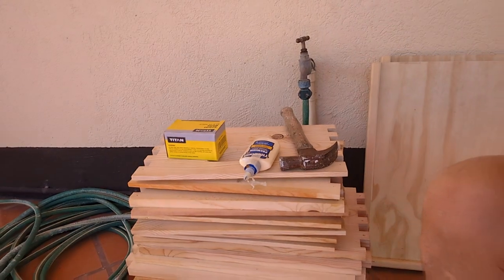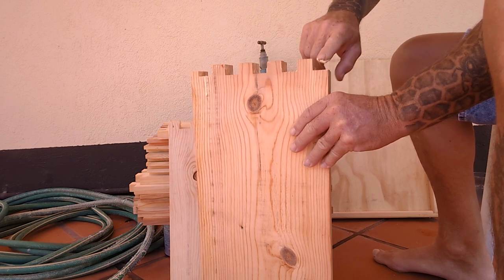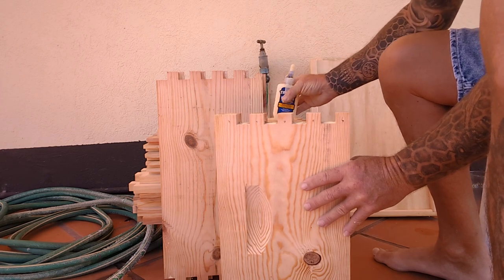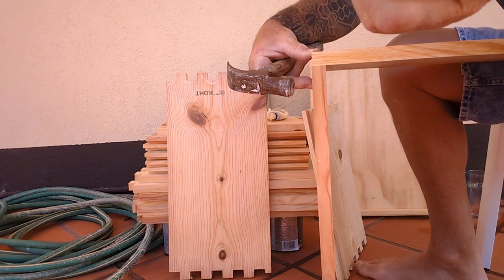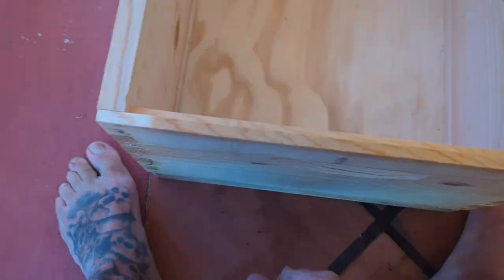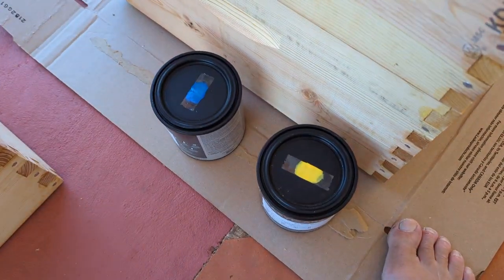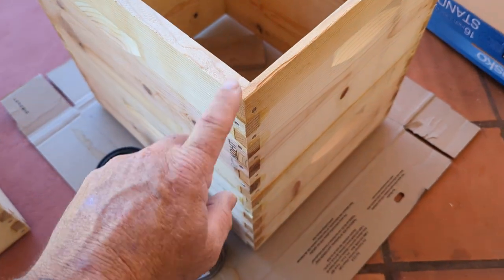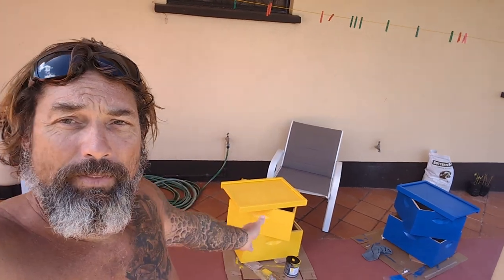Beekeeping in Barbados - How to Assemble and Paint Beehive Boxes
In this video I will walk you through the steps of assembling beehive boxes and painting them.
This will be a new experience for me and quite the change from managing a commercial operation in Canada.